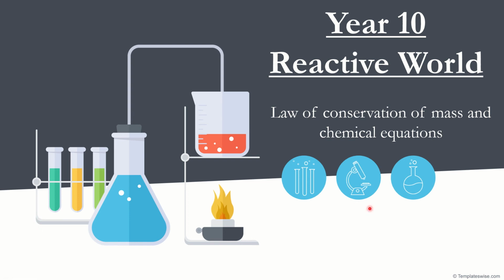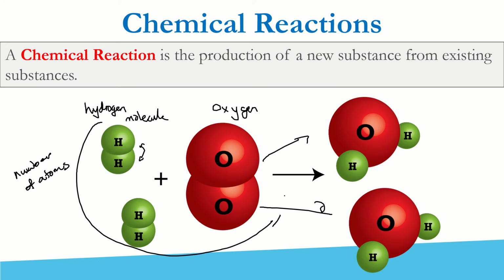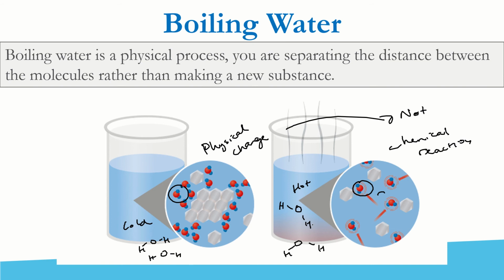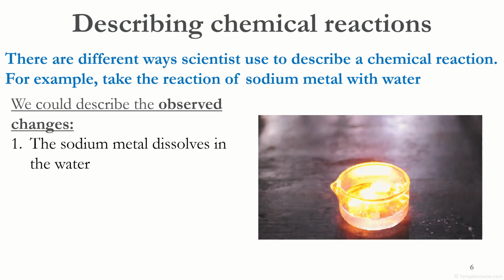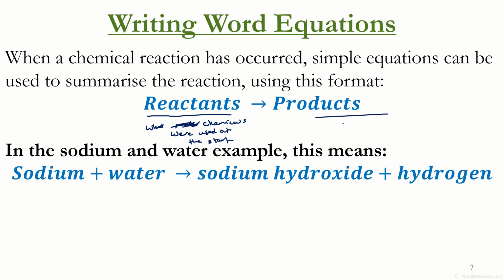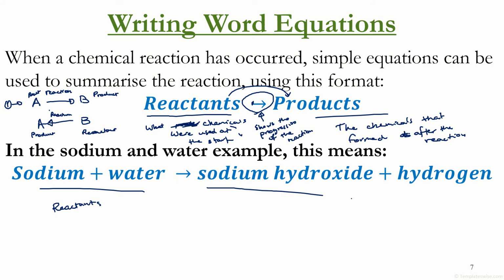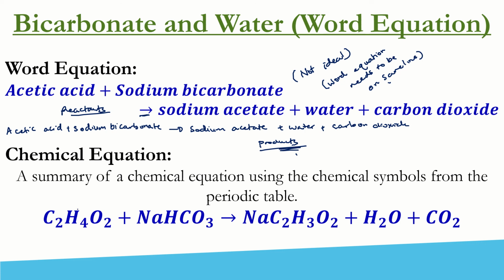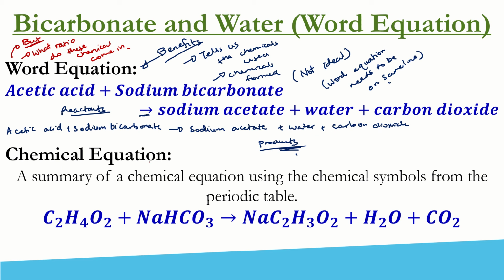Lesson 8 - Chemical Equations